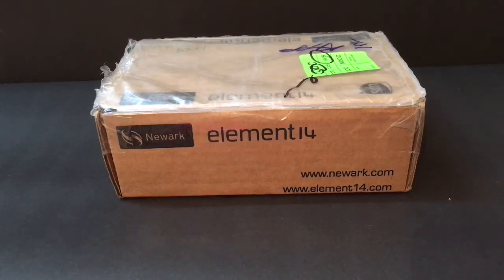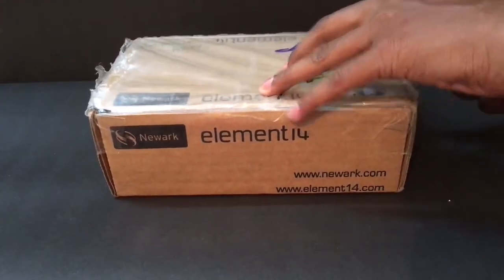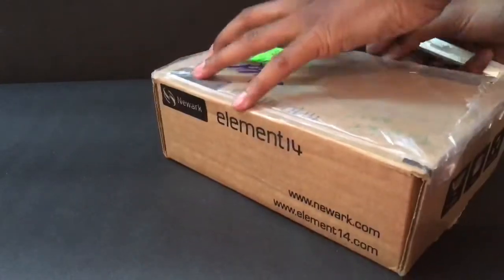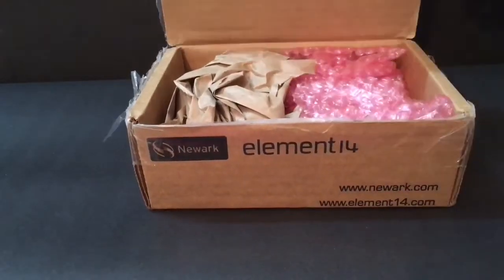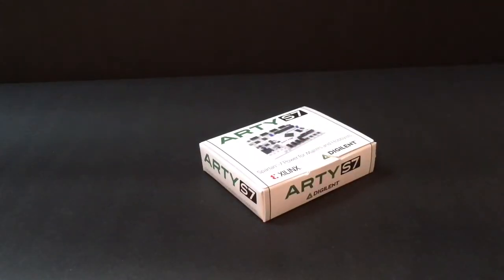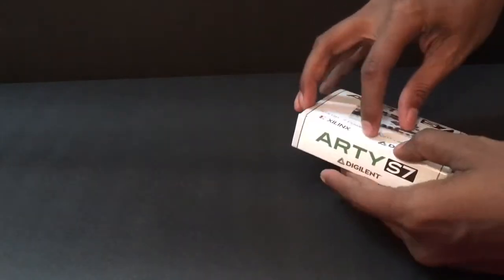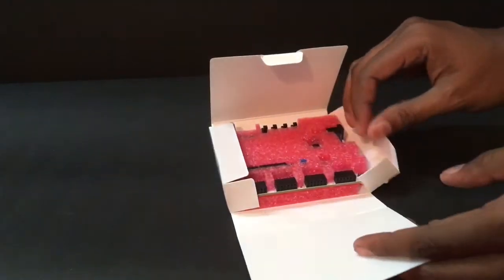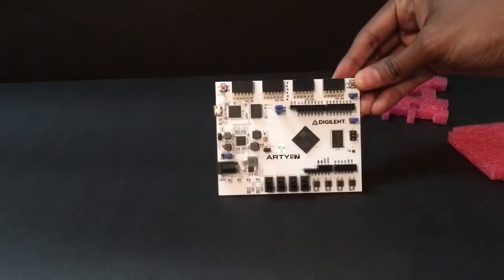Digilent Arty S7 | Unboxing | Element14 RoadTest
This is an Unboxing video of the Digilent Arty S7 board. This will be the first video in the series of videos as I RoadTest this board.

For Road test review of the Digilent Arty S7 board, Please visit this